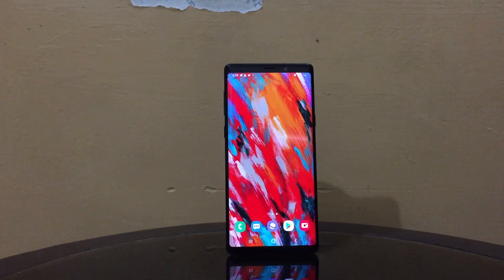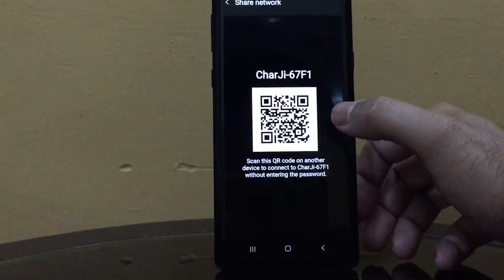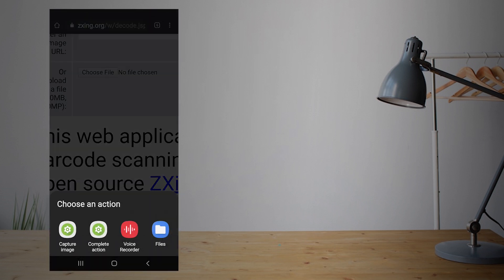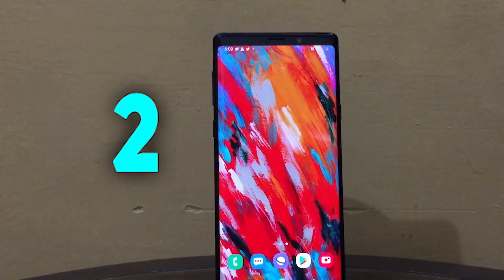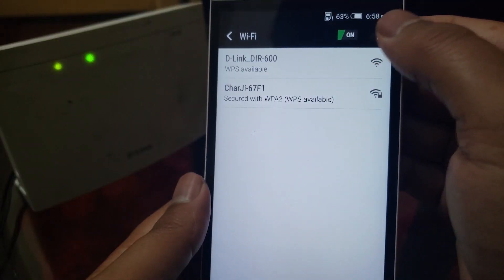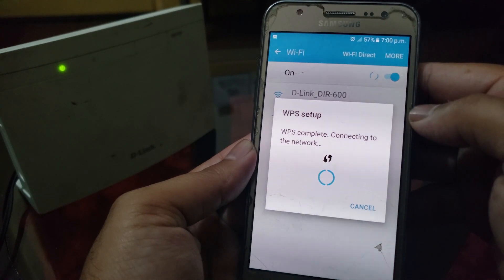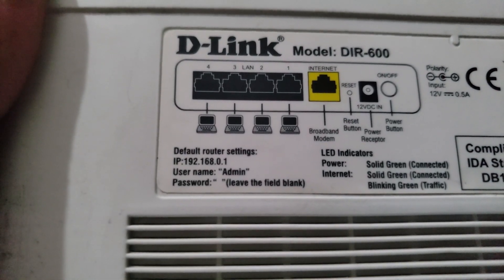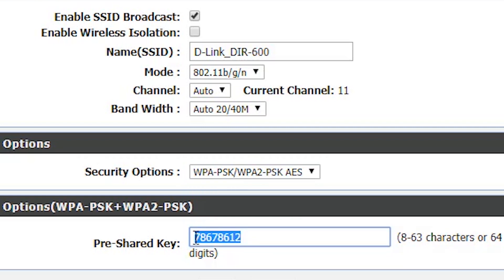How To See WiFi Password On Android Phone Without Root 2020 | Connect Any WiFi without Password 2020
How to see wifi password on android phone without root 2020.
in this video i've shown you guys how to see WiFi password on android phone without root. This is new method no one shows you these method so be sure to try this method and bam guys you guys have wifi password and now you can share these password with anyone that you like

How to see wifi password and connect wifi without password. With this video, you can easily

This tutorial addresses the following issues:
How to Connect Any WiFi without Password 2020
How to See Wifi Password on android phone without root
how to connect to locked wifi without password on android
how to connect to wifi without password on laptop
how to connect to my neighbors wifi
how to connect to wifi router without password
how to connect to wifi without password on android
how to connect wifi without password in laptop
how to connect to wifi without password on iPhone
how to find others wifi password